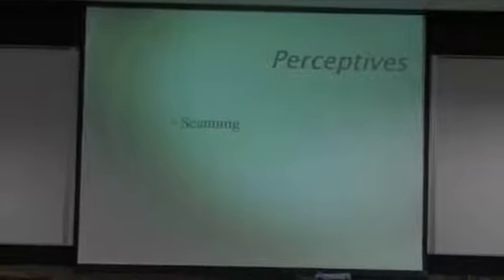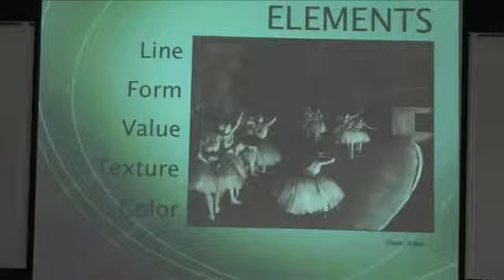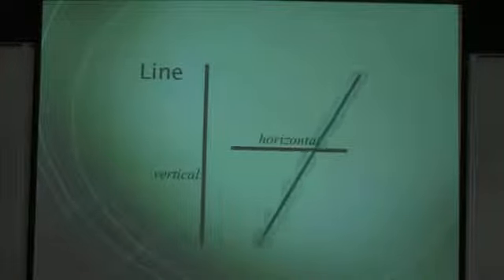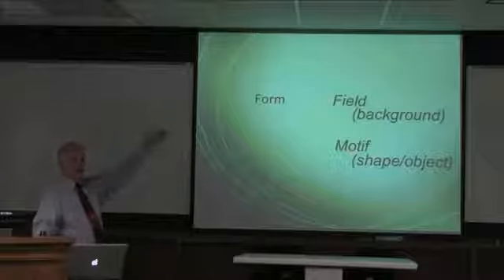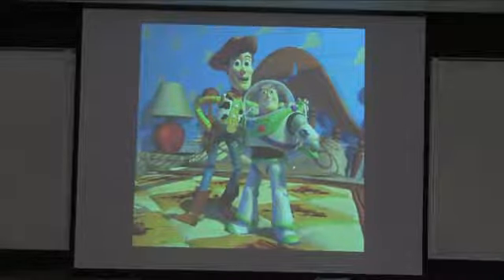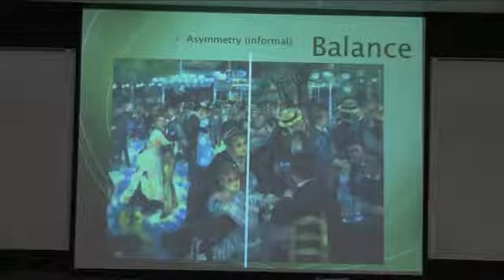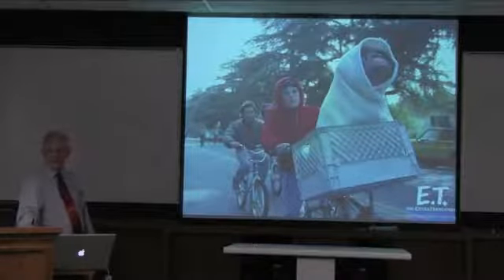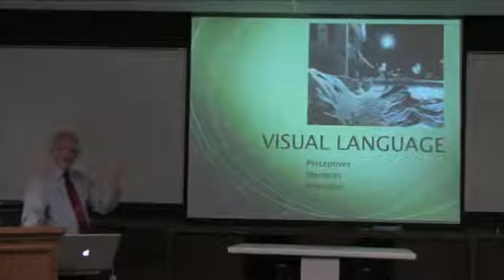2012/10/31 - IP&T Seminar - Rory Scanlon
Manipulating an Audience Through Visual Design